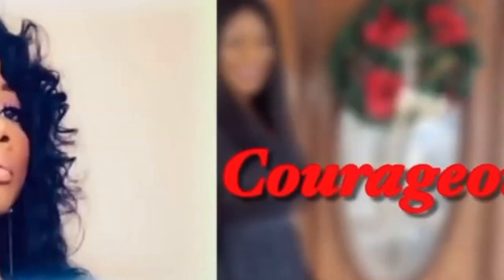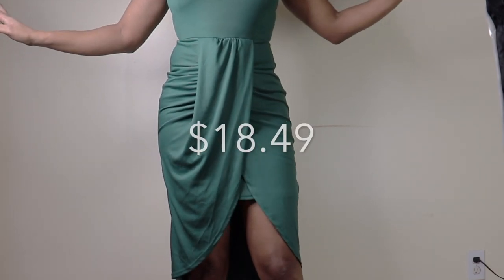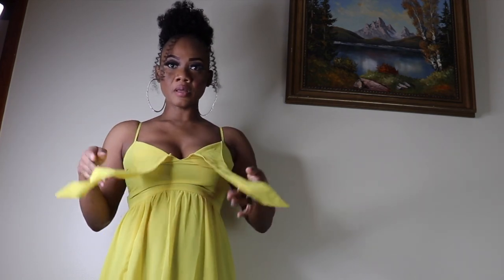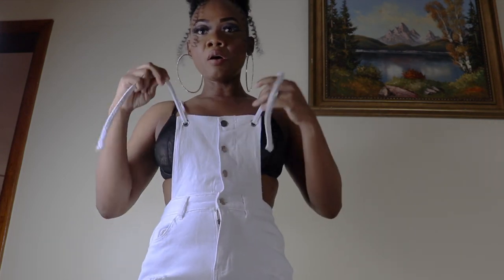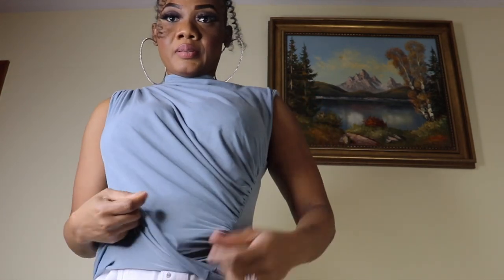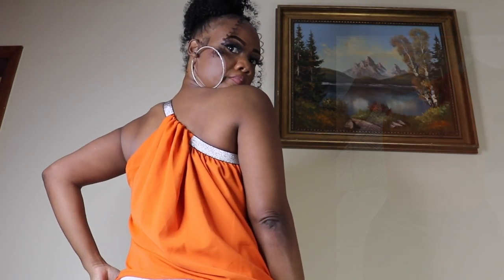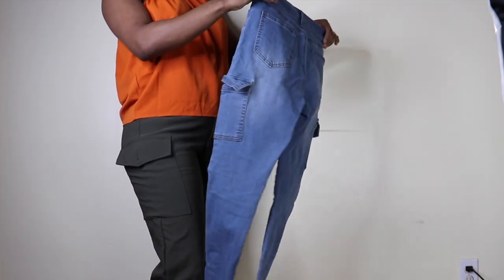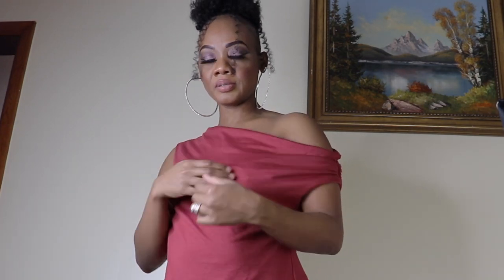SHEIN MUST HAVE SPRING TRY ON HAUL 2023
spring is here, I’m excited to share my outfits, they can be everywhere Day wear or dress them up with your favorite heels. I have 10 different outfits from transitional to real looks. Hope you enjoy! If there is not a link for an outfit, that means it's unavailable.

1. Solid Ruched Tulip Dress~~
2. Solid Split Thigh Halter Neck Backless Bodycon Dress~~
3. Tie Front Split Thigh High Cami Dress~~
4. Ripped Split Hem Tank Dress~~
5. Shoulder Pads Ruched Tank Top ~~
6. Unity Contrast Sequin One Shoulder Top~~
7. Unity Contrast Sequin One Shoulder ~~
main_attr=27_2566&mallCode=1
8. Drawstring Waist Flap Pocket Side Pants~~
9. High Waist Flap Pocket Side Pants~~
10. Petite High Waist Flap Pocket Side Cargo Jeans~~
11. Solid Asymmetrical Neck Top~~